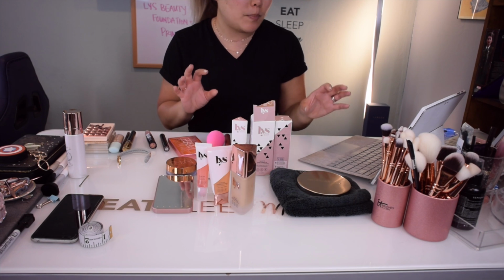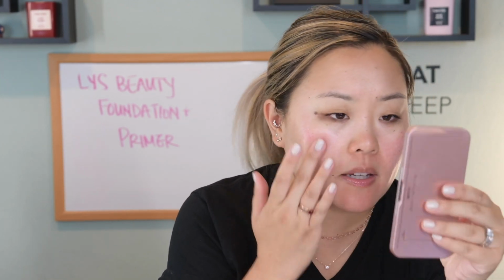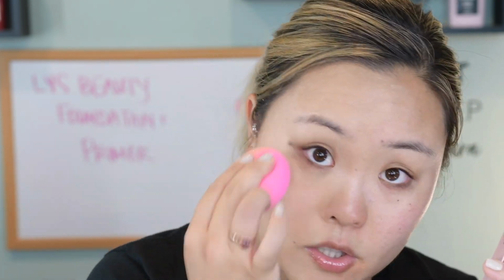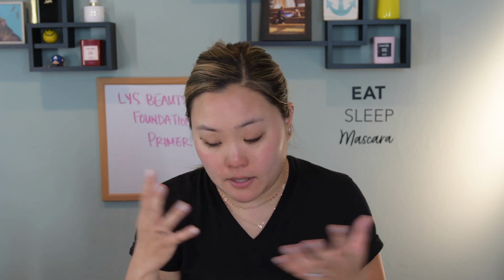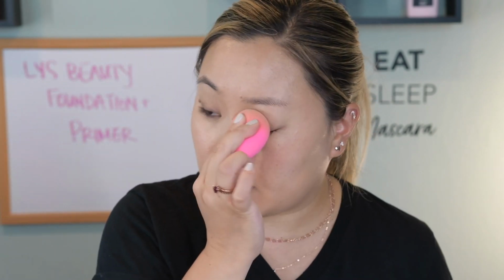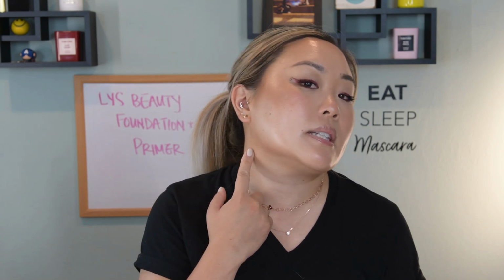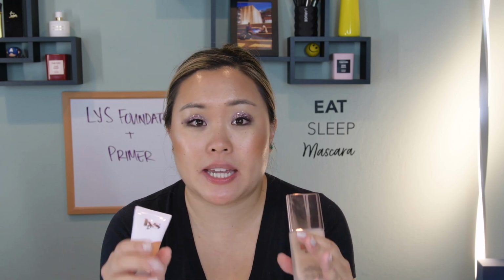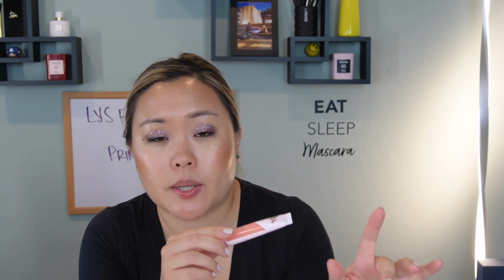LYS Beauty Foundation: Totally Honest + Close-Ups | EatSleepMascara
Well?...this week's foundation review was a struggle. Tune in for a full day wear test with a ton of close ups, and my final thoughts after a week of trying these products.

Products Mentioned:
LYS Beauty - Triple Fix Serum Foundation in MG5
LYS Beauty - Secure Skin Gripping Serum Primer
LYS Beauty - Speak Love Glossy Lip Treatment Oil

Spoiler alert: Loved the Lip Oil!